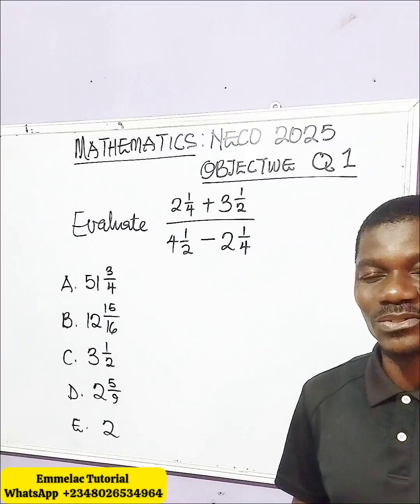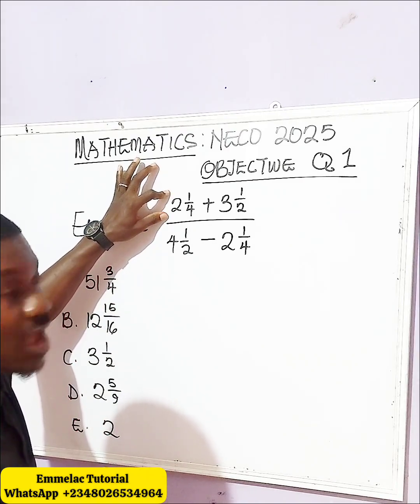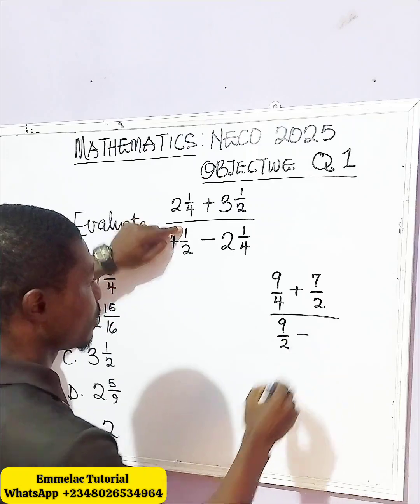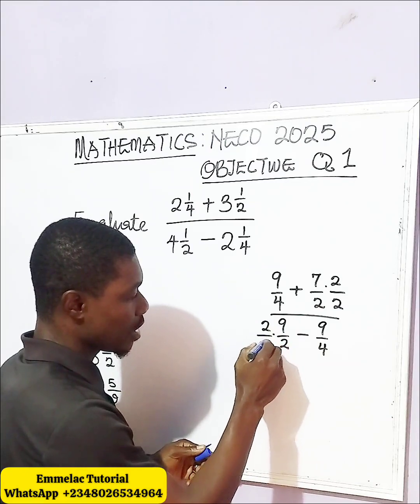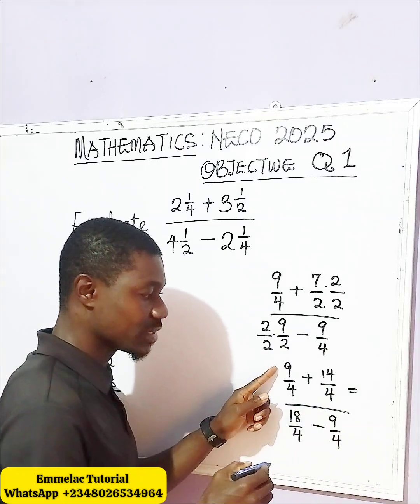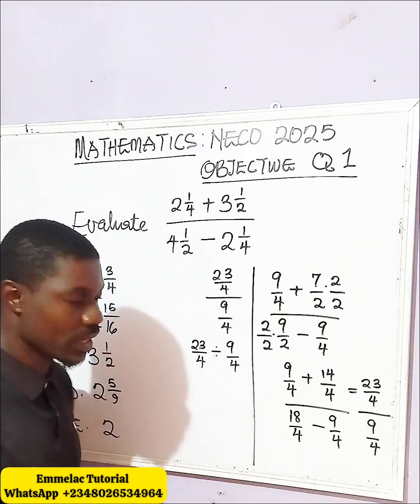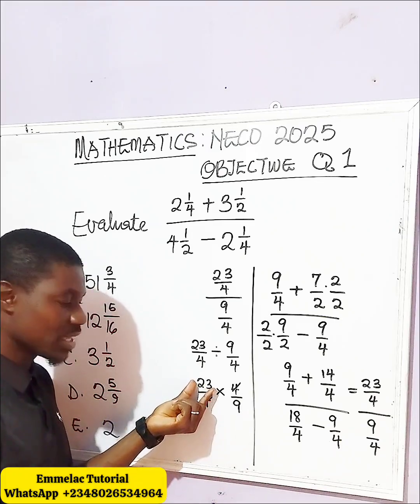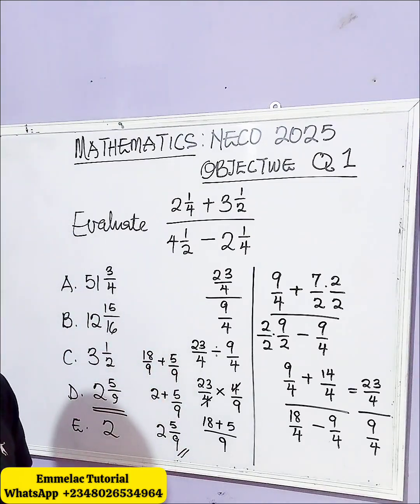NECO 2025 Mathematics Objective Question 1 | Simplification Of Compound Fraction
NECO 2025 Mathematics Objective Question 2 | Simplification Of Compound Fraction